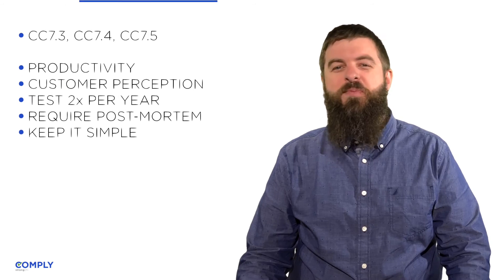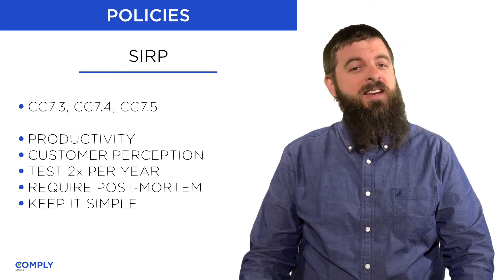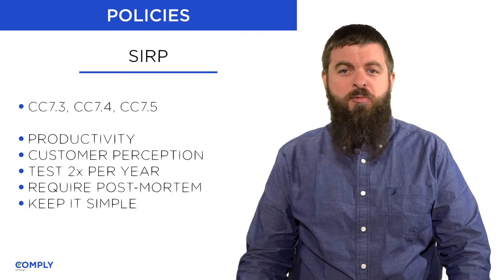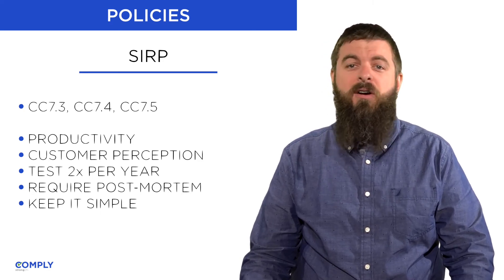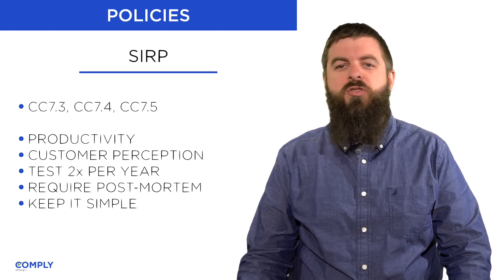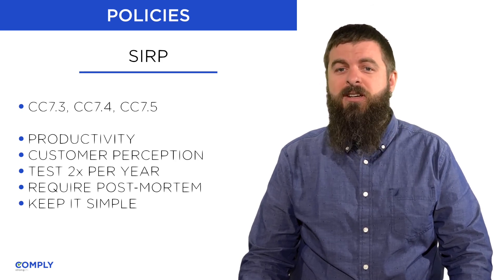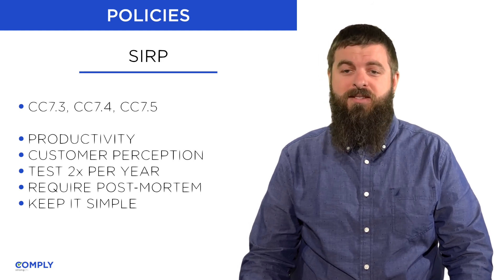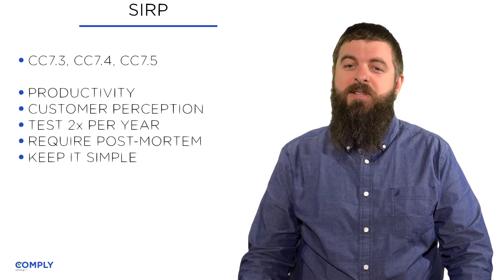Security & Incident Response (SIRP) - Lesson 5 - SOC 2 Policies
Lesson 5 - SOC 2 Policies
Security & Incident Response (SIRP)

- CC7.3, CC7.4, CC7.5
- Productivity
- Customer perception
- Test twice per year
- Require post-mortem